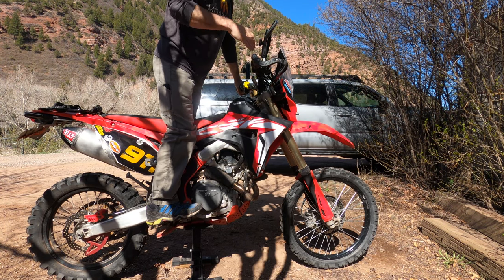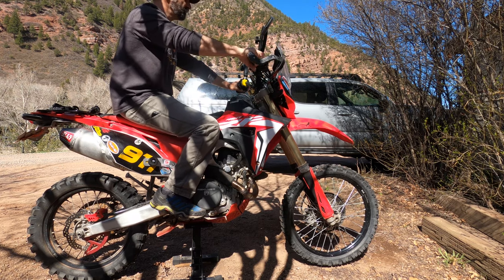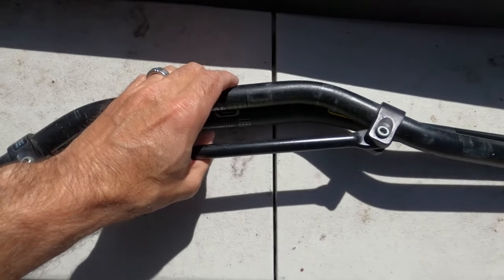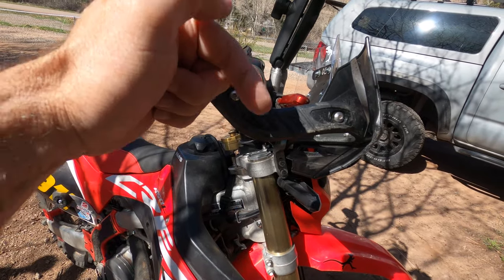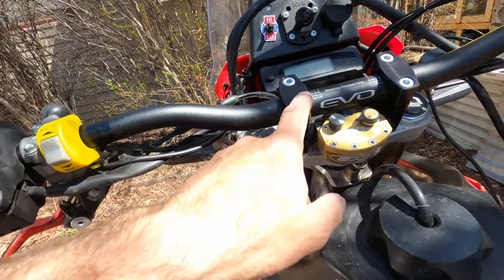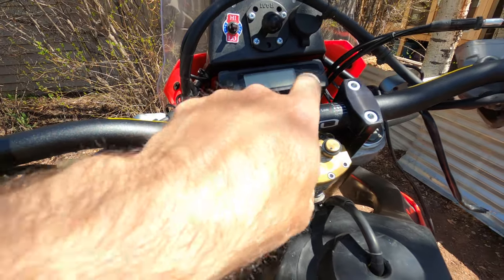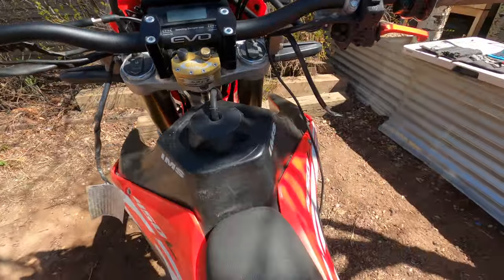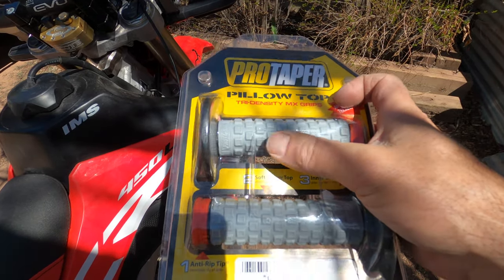My Handlebars Are Too High! Pro Taper's EVO Steering Damper Low On My CRF450L Ought To Fix It.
After riding around with my bars up around my chin its time to bring them down to a more manageable height. Enter Pro Taper's EVO Steering Damper Low bars. We'll install and adjust and talk about why aftermarket grip heaters suck.

Adventure Spec Nav Tower and Radiator Guard
AXP Extreme Skid Plate
Bajaworx Windscreen
Motoz Rallz Tires
Rekluse Radius CX Clutch
Renthal Front Sprocket
SuperSprox 52T Rear Sprocket
D.I.D. ERVT 520 Chain
Yoshimura RS4 Exhaust
Tokyo Mods Vortex ECU
San Diego Power House Thermostat Delete
Skaggs Rack
Flatlands Racing Tail Tidy
Scots Steering Damper
IMS 3 Gallon Tank
Twin Air Filter
Seat Concepts Comfort XL
Zeta Levers, Chain Guide, Heel Plate,
          Front Sprocket Cover, Bash Guards
Stegz Pegz
Pivot Pegz
Race Tech 6.0 Shock Spring
Baja Designs Squadron Pro/S2 Headlight Kit
Double Take Mirrors
Acerbis Frame Guards
Pro Taper Sterring Damper Low Bars and Pillow Grips
Tusk Grip Heaters
G2 Ergonomics Throttle Tamer
Mosko Moto Reckless 80 and Hood 5 Tank Bag
Race Tech 6.0 Spring
etc...